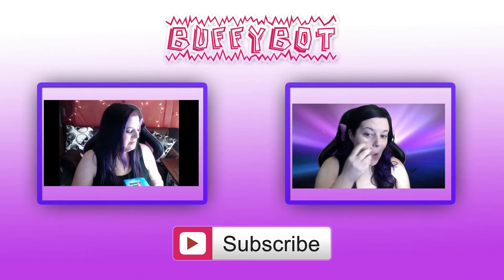July 2016 IPSY Unboxing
I really enjoy getting my Ipsy bag every month! Some months are way better than others, but ever product is something I have never tried before!

If you feel like helping out with my upcoming trip to twitchcon, and get your name on the cup of destiny Donate!